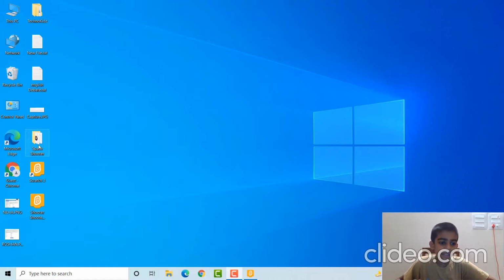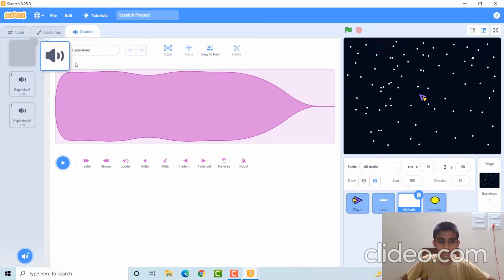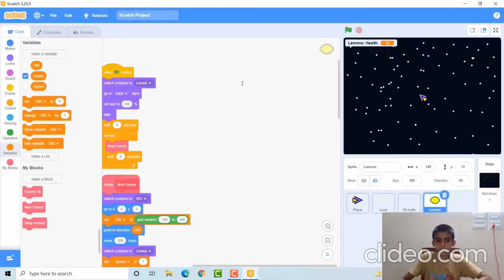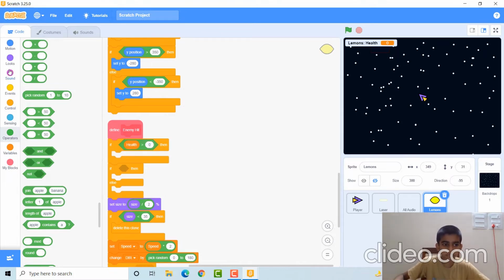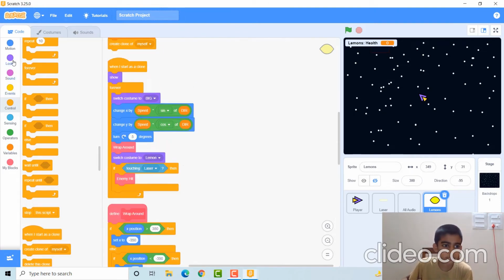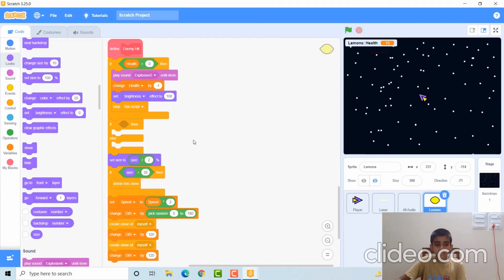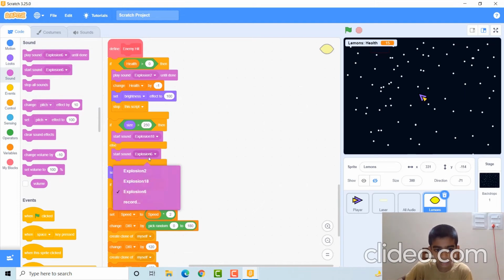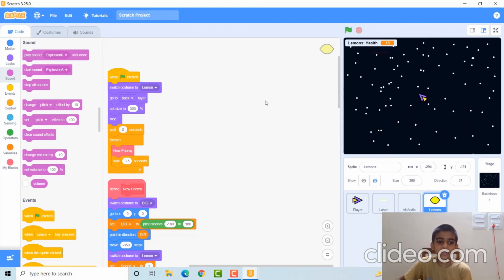Space Shooter In Scratch 3 - Part 5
Hey There !

How to build a fast paced space shooter based on the classic arcade game Asteroids, but with Lemons ! In this last part of this Scratch tutorial we cover how to add effects when the lemon is hit!
The space shooter in Scratch 3.0 tutorial ends in Part-5!

Wondering why Lemons? Well, Lemons were the first fruit to have achieved interstellar capability and are thus attempting to take over the universe. To tackle such a scenario we obviously need to fight back with lasers to stop the lemons !